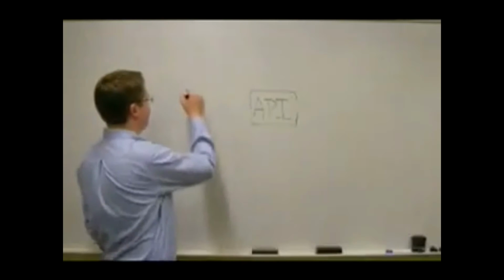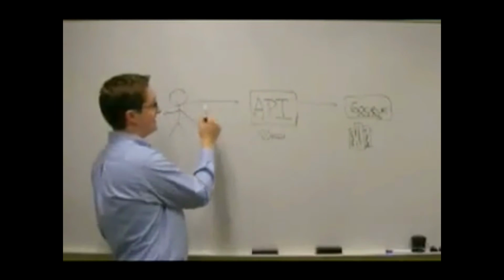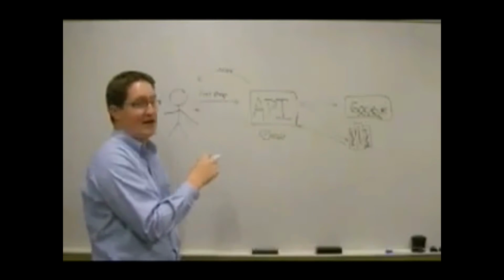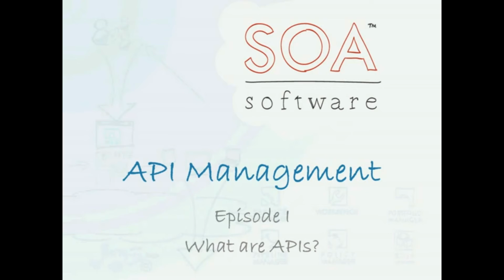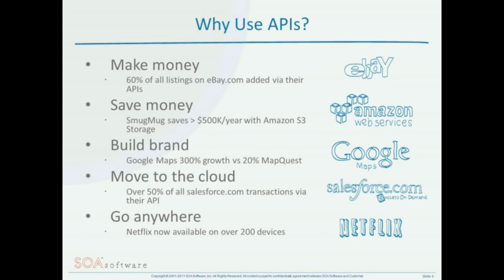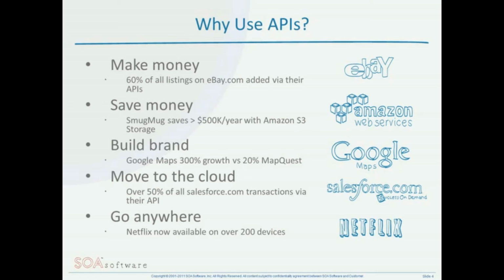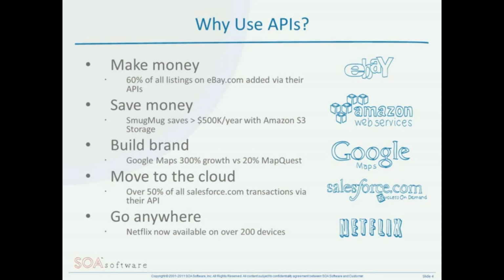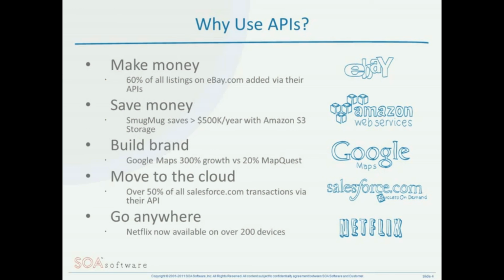What We Can Do For Your Business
Part 2 of SBNTV1, Friendship New Vision & One Hundred Dollar Media video training for Sales Producers and Clients. Join Us and find out for yourself why Business Owners are talking about us.